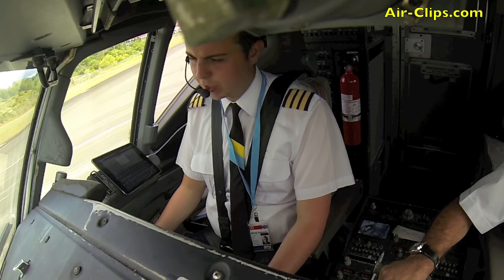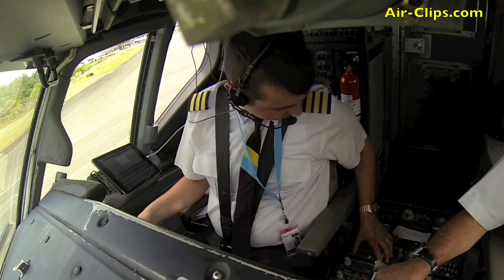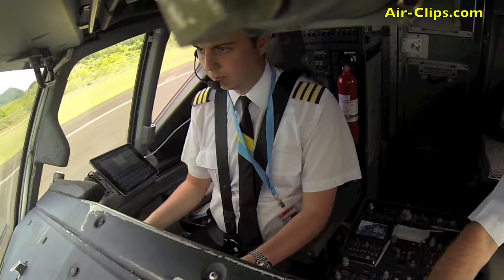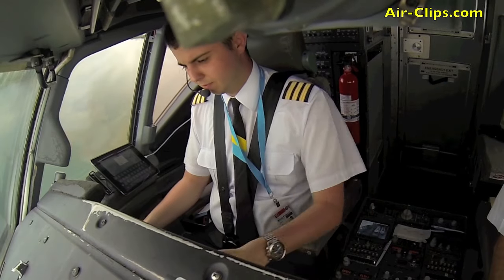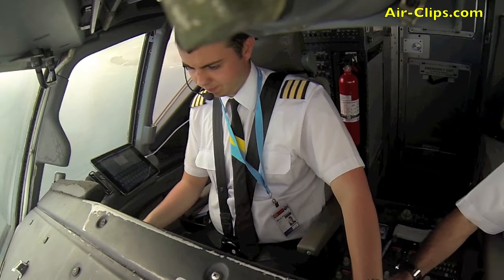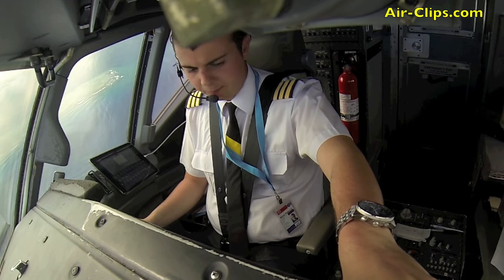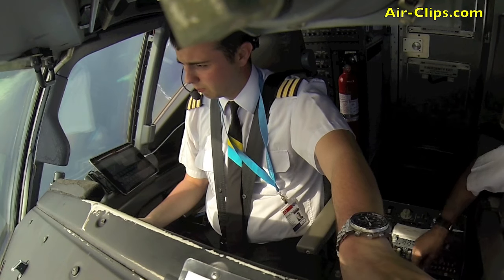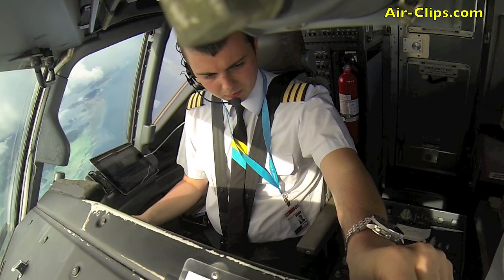MUST SEE! 737-800 Palau Pacific Airways: Takeoff eye-to-eye with the Pilot flyig! [AirClips]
AirClips.com is the world’s leading provider for free cockpit films in highest quality. Our team members are aviation industry professionals with decades of insider experience and dedicated avgeeks at the same time. We know what you want, because we love the same stuff!